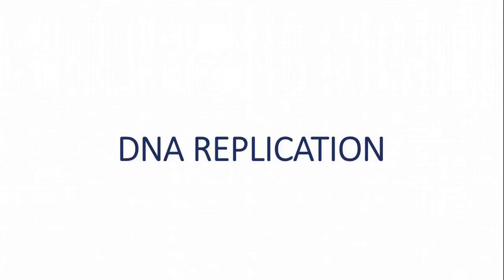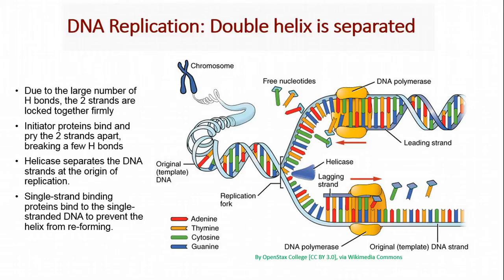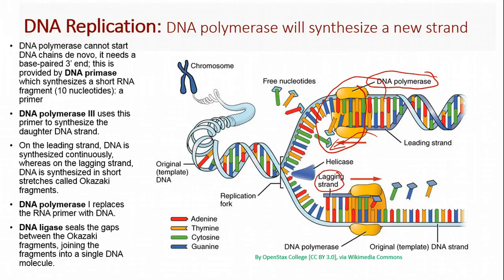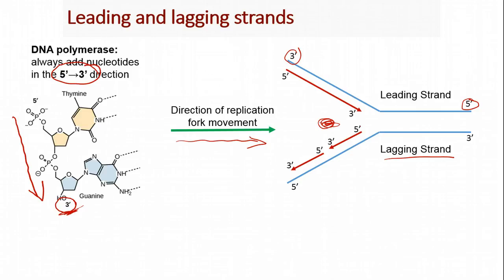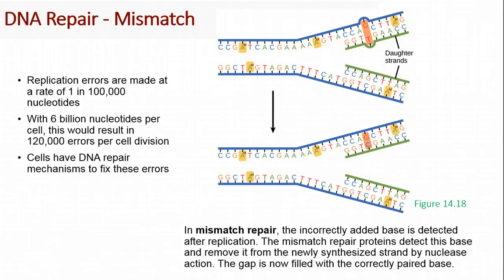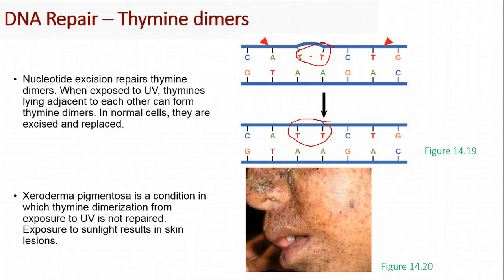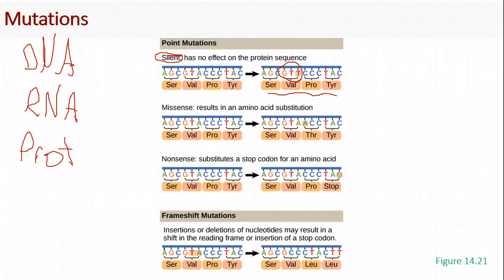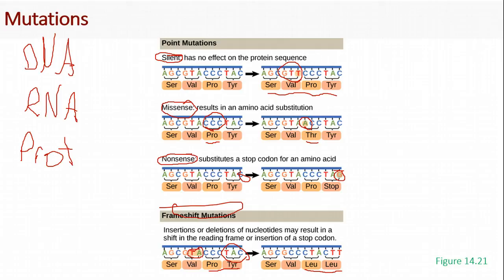Module 5-1 Video 2 - DNA Replication